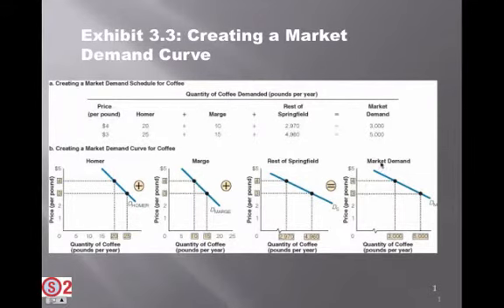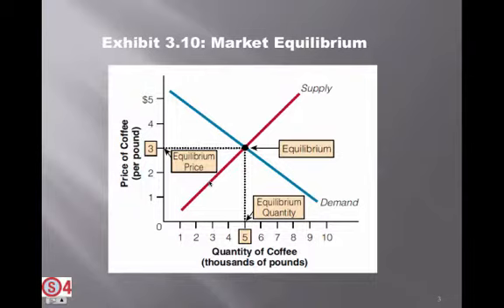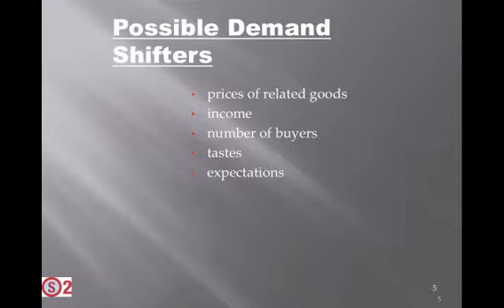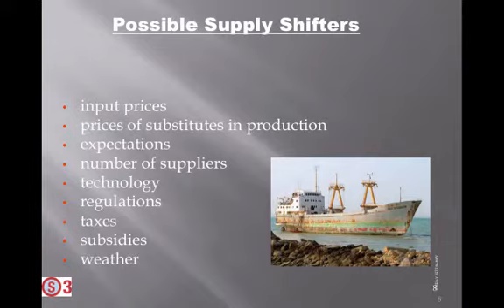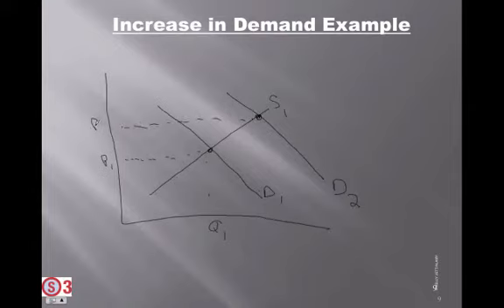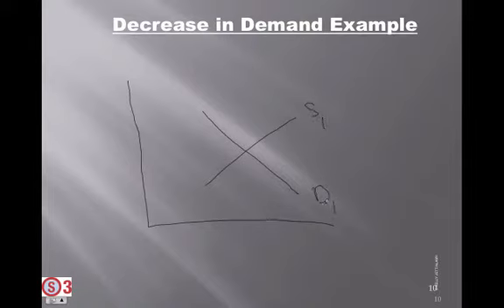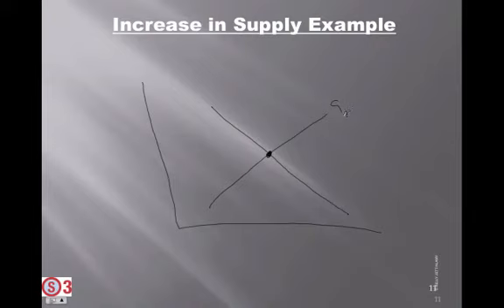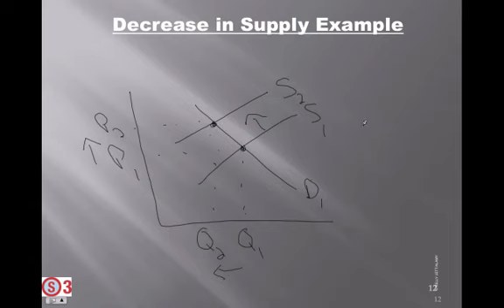Basics of Supply and Demand 3